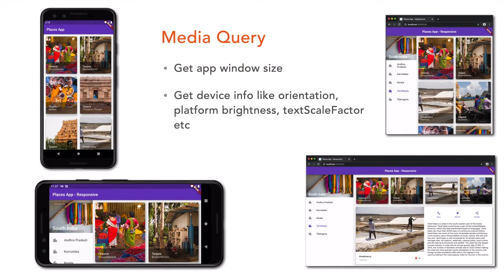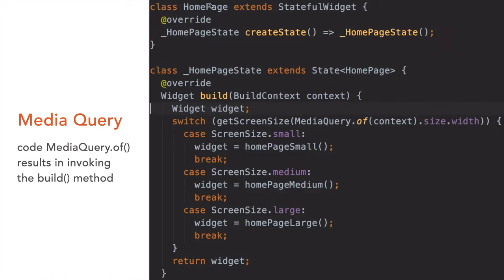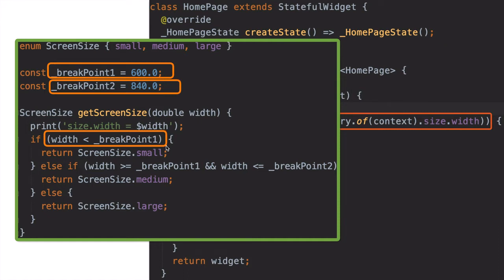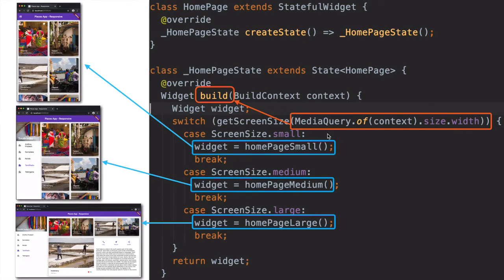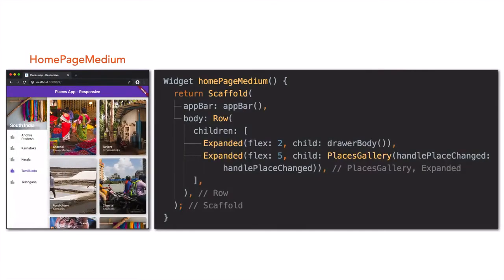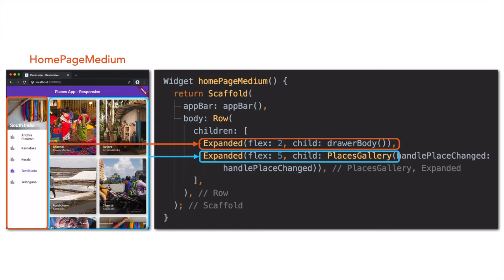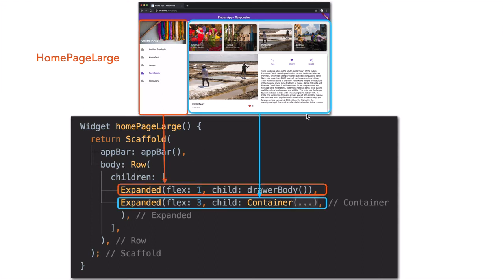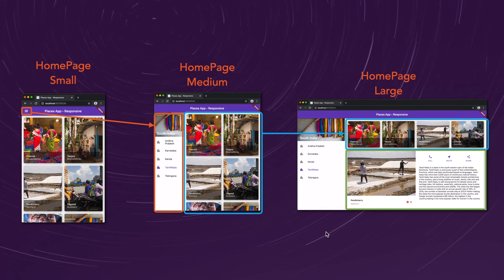build a responsive app mediaquery widget Lesson#6